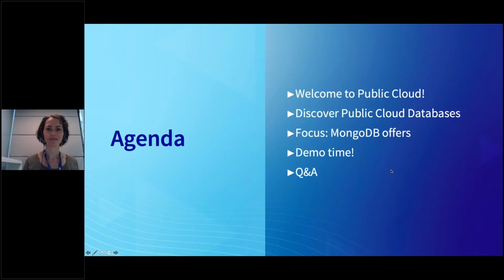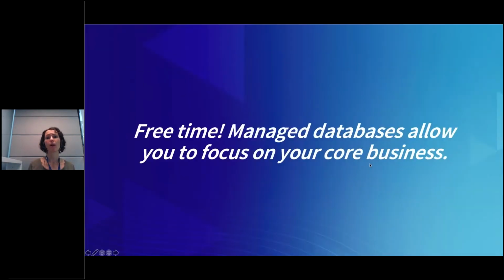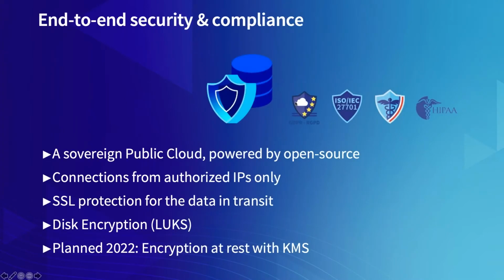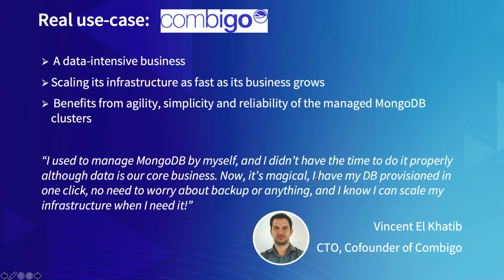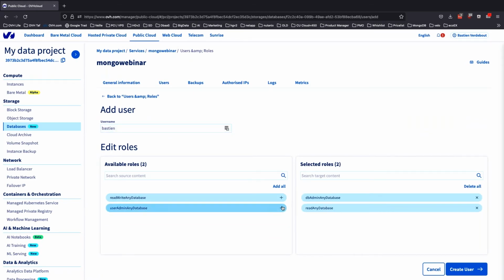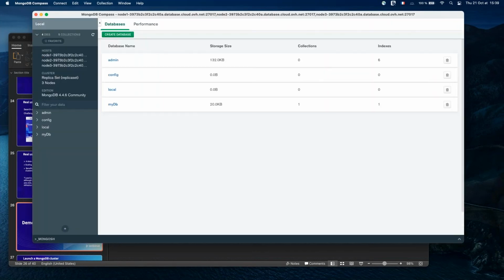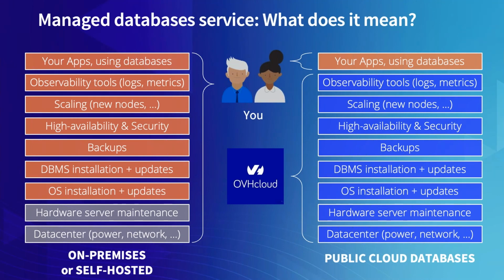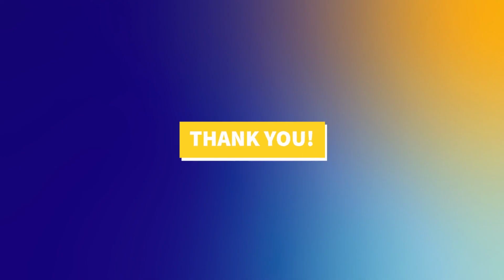[Webinar] Public Cloud Databases for MongoDB: discover the offers and the first steps to use it!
📣 Many of you have embarked on a cloud transformation journey that is crucial for your business. At OVHcloud, we've had the privilege to guide and support you to build modern apps with a number of Infrastructure as a Service offers, and more recently, with Platform as a Service. One key brick was missing in your toolbox : Databases as a Service... which we now offer since last summer. After a highly successful beta version of the leading NoSQL Database MongoDB, Managed Databases for MongoDB will be in GA from 30 September.

Learn more about this fully managed offer and its use cases during this webinar presented by Bastien Verdebout, Data Product Manager and Erika Gelinard, Data Product Marketing Manager.

📍Agenda:
- Why choose OVHcloud for DBaaS?
- Move to PaaS: How do you modernize your apps with our public cloud toolbox?
- Simplify and accelerate your cloud journey with Managed Databases for MongoDB
- Leverage this offering for some key use cases: flexible e-commerce catalog, Node.js Webapp and Data analysis
- "How to start" demo: whether you are a public cloud customer or not, it takes only a few clicks to enjoy a simple and consistent experience of MongoDB!
- Q&A